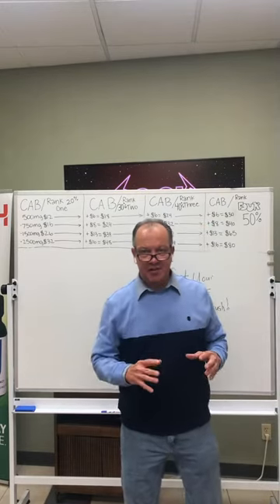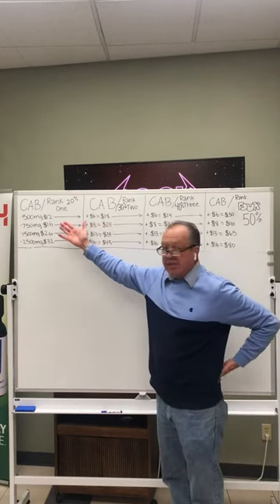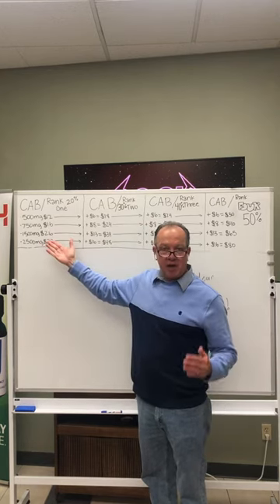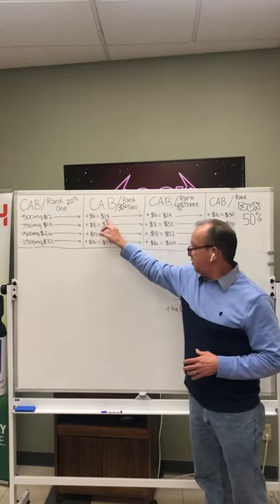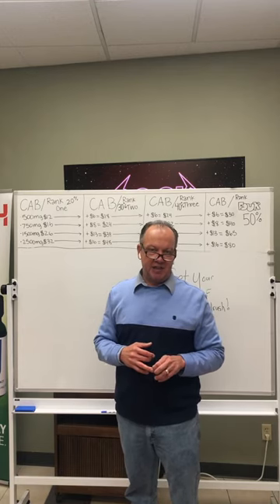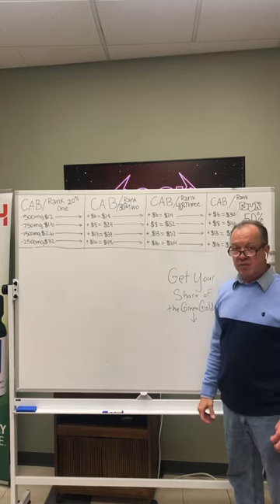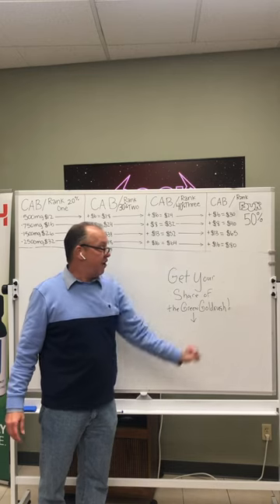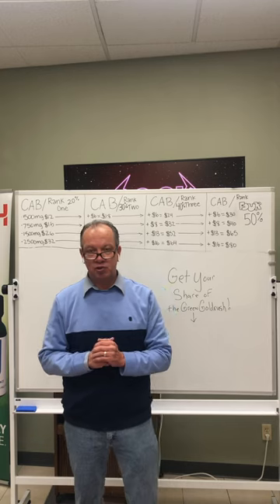Personal commissions for personal customer gathering!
20%to 50% personal commissions on customer gathering.